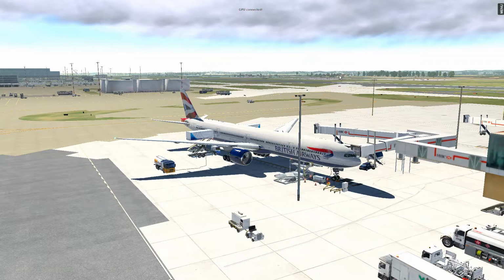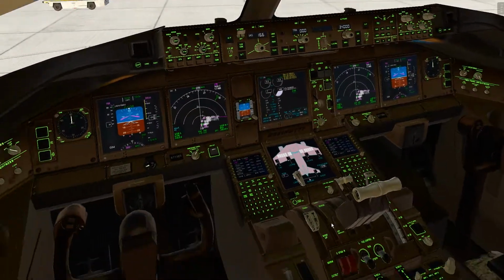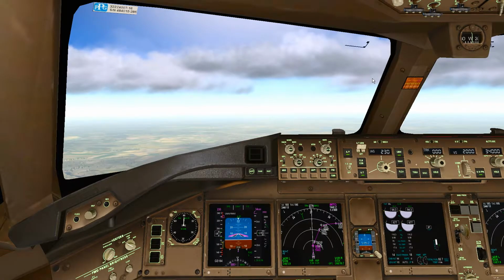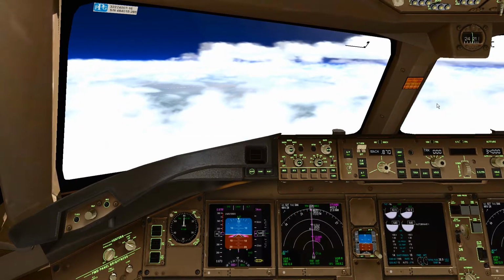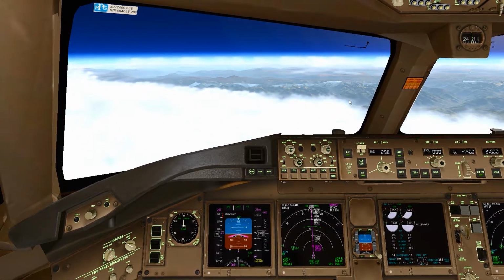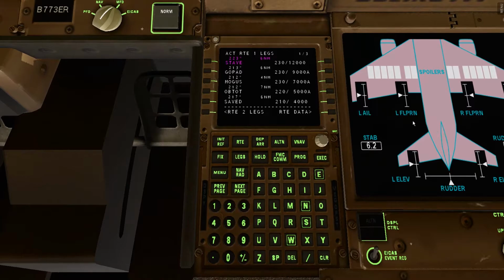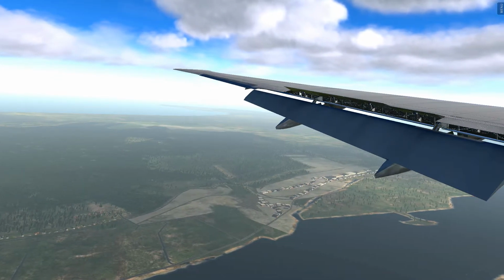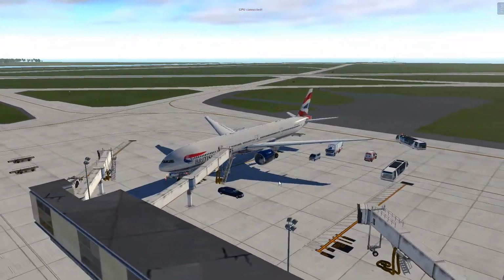[XP11] [777] [LH] | Heathrow (EGLL) ✈ Vancouver (CYVR) | BAW85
9h of flying up ahead...

Game Details
Game Used at the point of time: X-Plane 11.02
Aircraft: Boeing 777-300ER v1.9.9
Livery: Emirates
Flight Number: BAW85
Route: WOBU3F WOBUN UL10 DTY DCT SAPCO UN57 TNT UL28 RODOL UM65 TENSO L603 REMSI DCT GINGA DCT GOMUP DCT 62N020W DCT 65N030W DCT 67N040W DCT 68N050W DCT CANEL DCT 070C NCAC 080C NCAC YMM J527 YNY J508 BOOTH CANUC4
Other Flight Information: 84t of Fuel, 25t extra Weight, CA: FL340, FT: 9h 15m
Type of Flight: Long Haul (LH)

X-Plane Settings
Visual Effects: High
Texture Quality: Medium
Anti-Aliasing: 1x
Number Of World Objects: Medium
Reflection: Minimal
VSync: On
Draw Parked AC: No
Shadow Scenery: No

Plugins Used:
-Fly With Lua
-Landing Speed
-X-RAAS 2
-Enhanced Runway
-Water Fix
-HDR Lighting
-Airport Environment HD
-Better Sky
-OSX
-X-Camera
-Auto Gate
-HeadShake
-BluFx
-and a whole lot more which I can't remember since I downloaded them in bulk